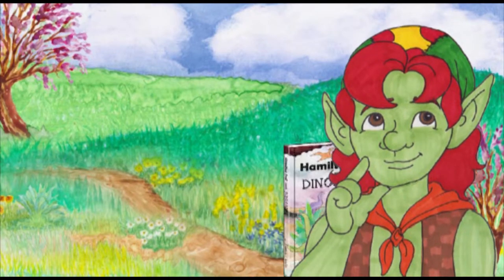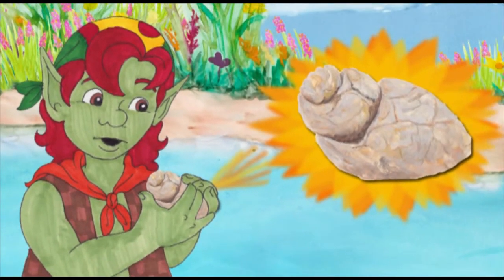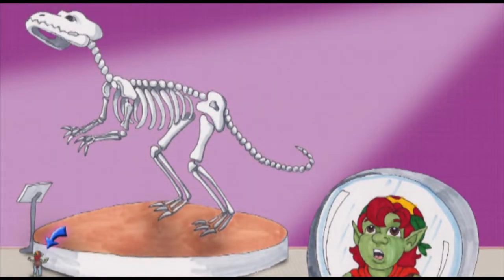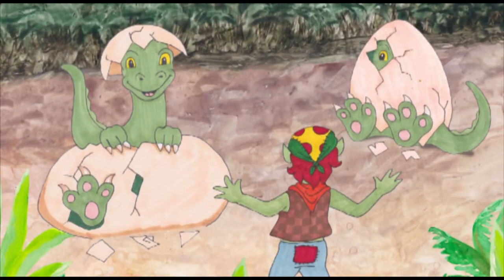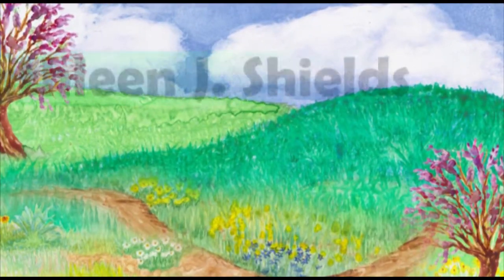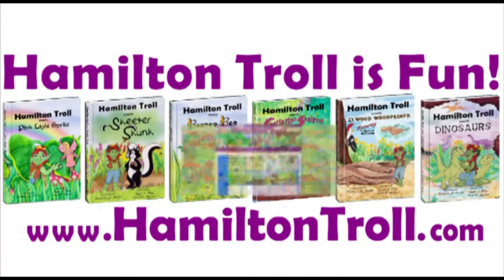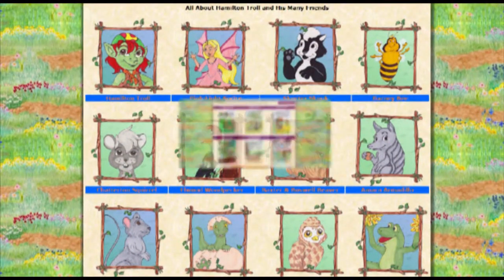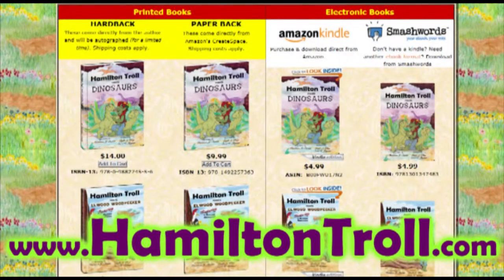Hamilton Troll meets Dinosaurs Book Trailer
Dinosaurs lived millions of years ago and are now extinct, yet they left behind clues that tell their story. Hamilton Troll comes across one of those clues, a fossil, that leads him and the Beaver Brothers up the river to a dinosaur museum where they learn so much about these prehistoric animals, including how big some of them were.
However it is when Hamilton Troll walks up to a hatching nest of eggs and meets these dinosaurs first hand that he discovers how great and magnificent these creatures once were.